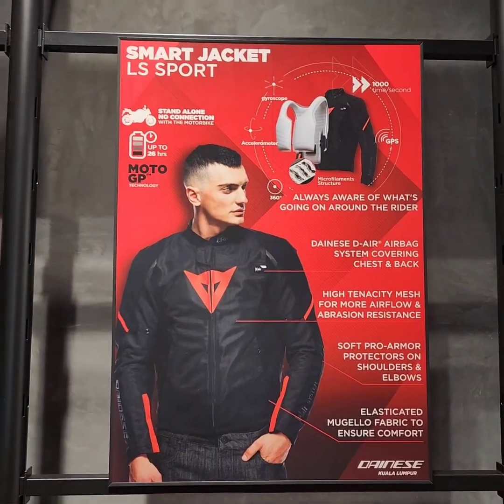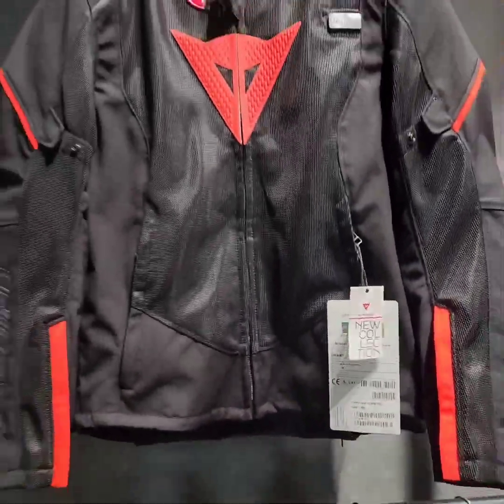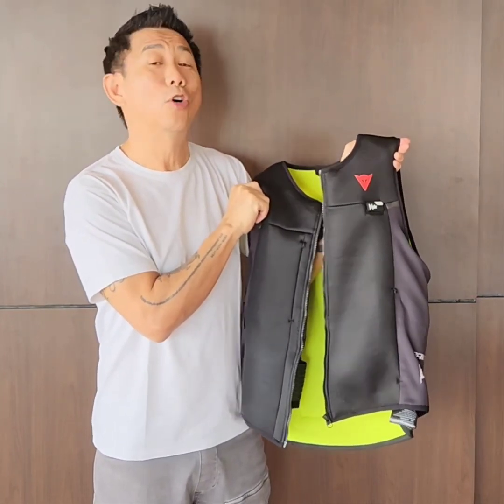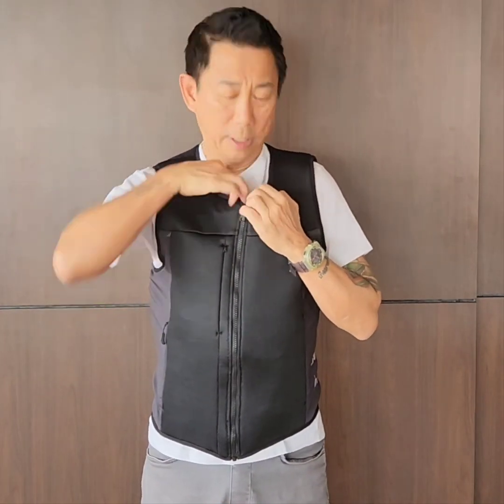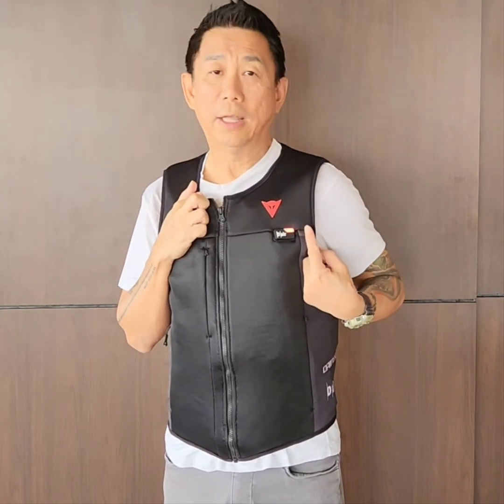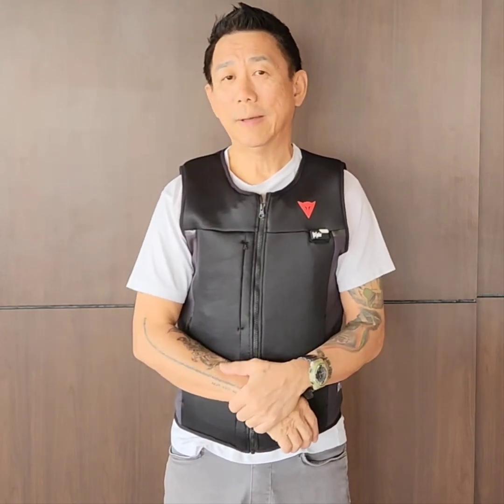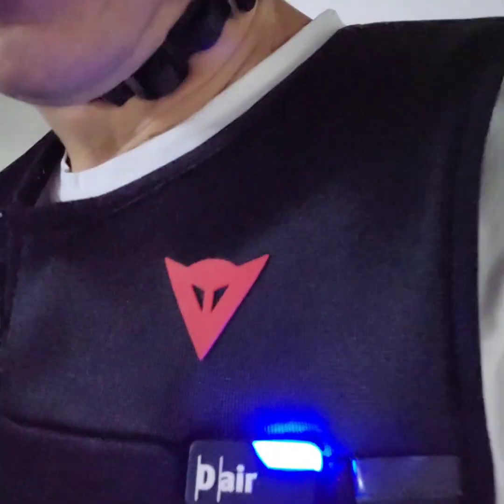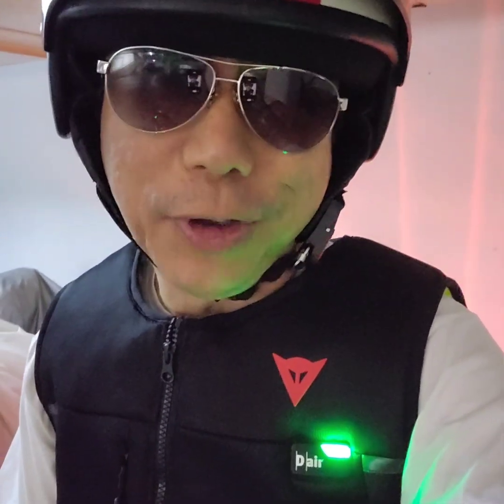🏍️I bought myself a Dainese Smart D-Air airbag vest - Now, I'm airbag-protected on my motorcycle. 😁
It has a gyrometer, an accelerometer, gps connectivity, does not require a mobile app and calculates your body status 1000 times a second. A six hours charge gives 26 hrs of standby and 17 hours of riding time. Brilliant.